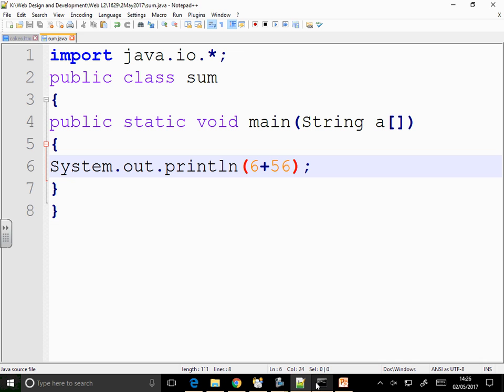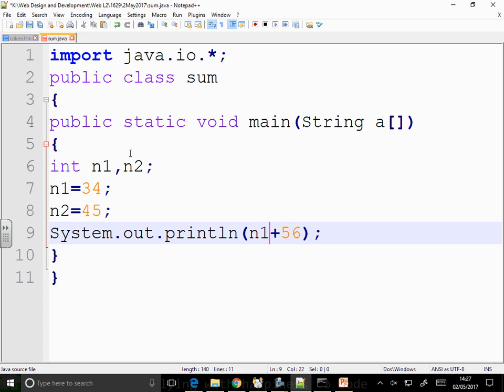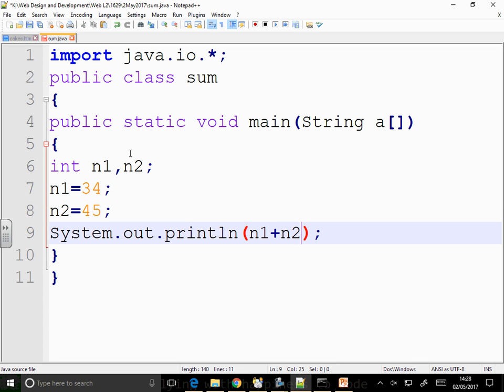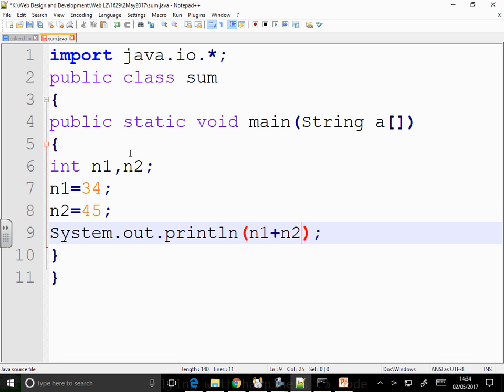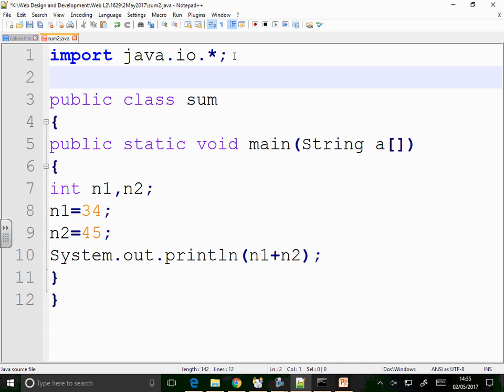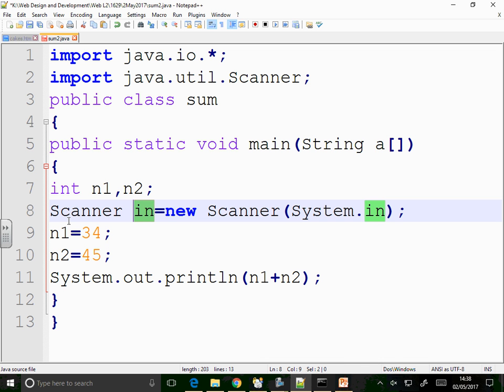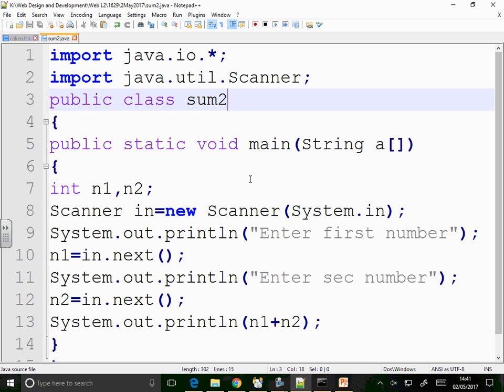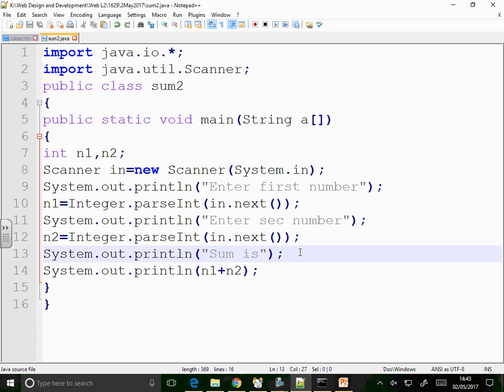Addding two numbers